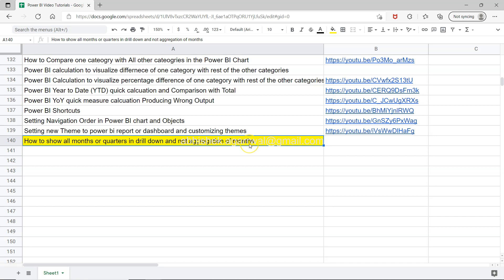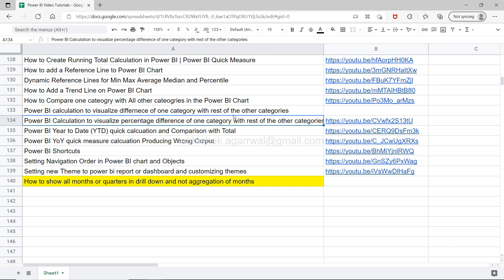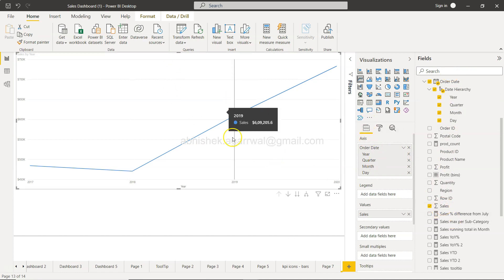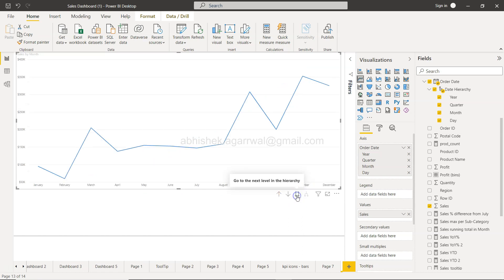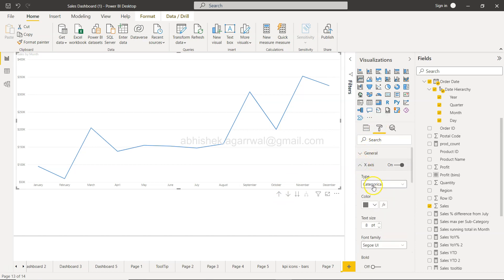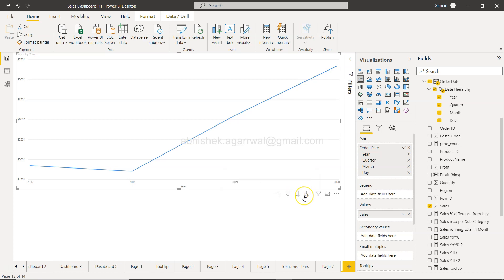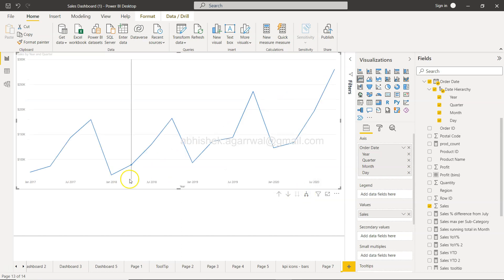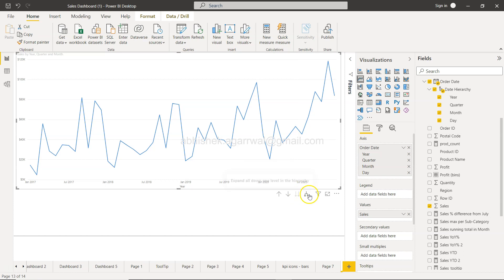Displaying all months or quarter on X Axis of power BI Line Chart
power bi chart x axis don't show the all the month values most of the time and in the tutorial I am showing you, how you can display all the month or quarter values on X axis.